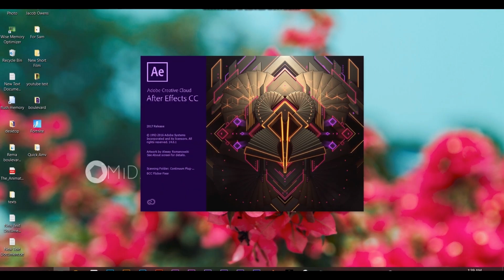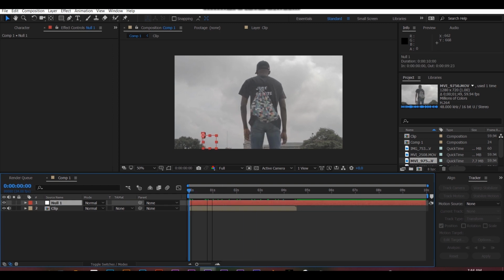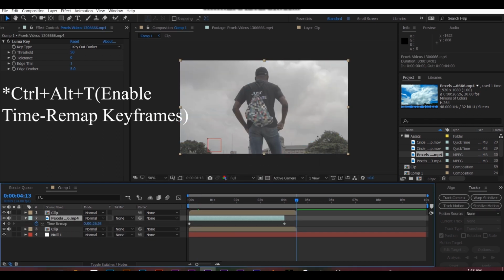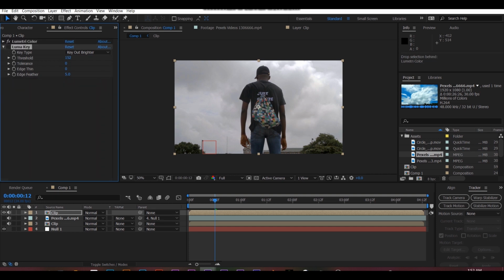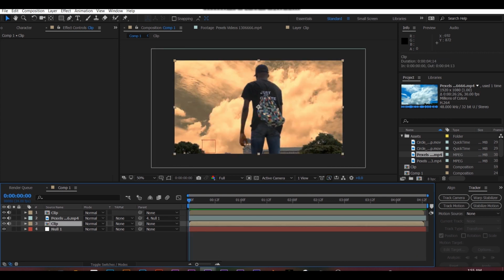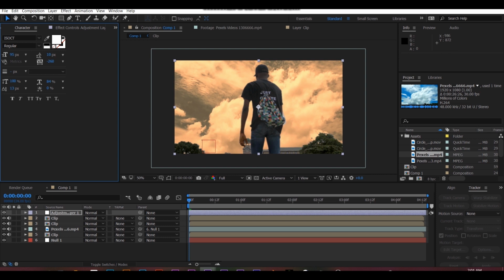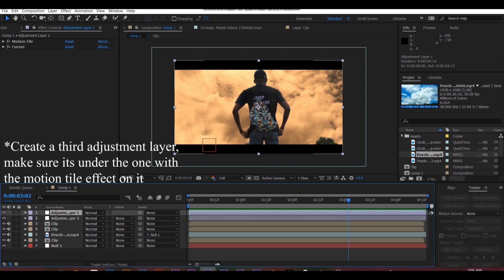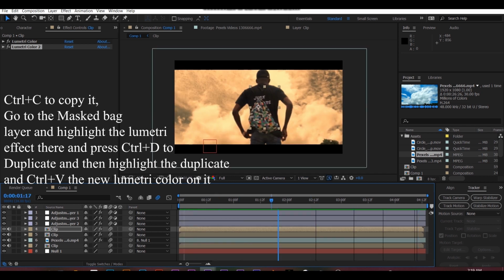3 Cool Effects From FIREBOY DML Scatter (Tutorial) |Adobe After Effects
Hi there and in this video i'll be teaching how to achieve the apocalyptic sky effect. Due to the length of these tutorials i'll be making this a 3-part series, part 2 and 3 coming soon as possible.
Sorry this is my first ever tutorial and it might not be perfect but i left notes on the video to explain things to you further(don't hesitate to DM me on instagram if you need help with this @miday_i) , and you do need a bit of prior knowledge in after effects to pull this off smoothly.

*Had a lot of issues recording with my Mic so there might be weird shifts in my tone but yeah till i can get one with better quality and also this was filmed with my infinix on a green screen indoors so the quality isn't top notch but till i can also get a better camera i'll make stuff with higher quality*